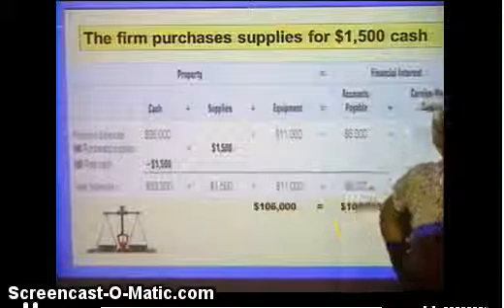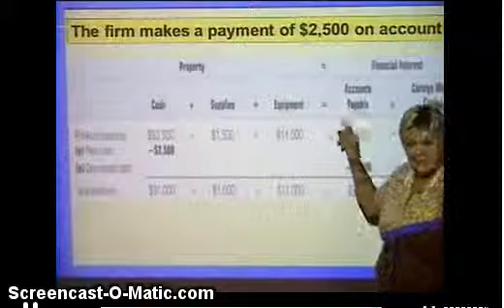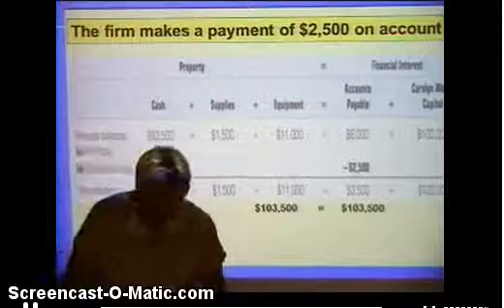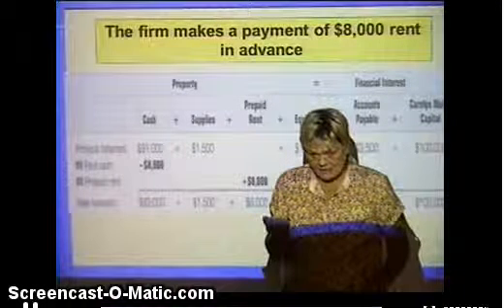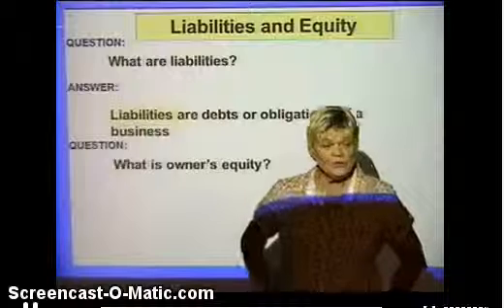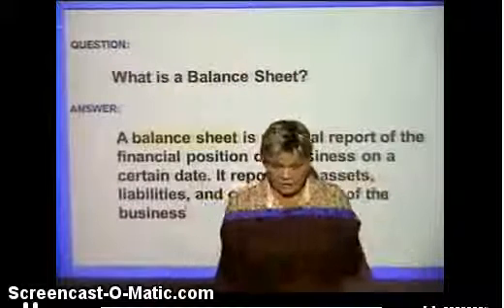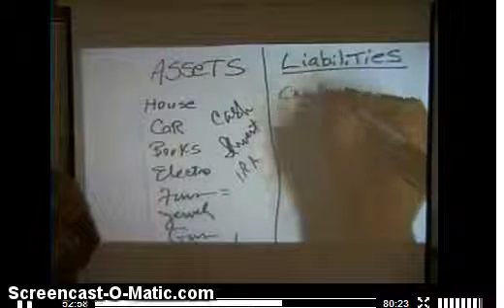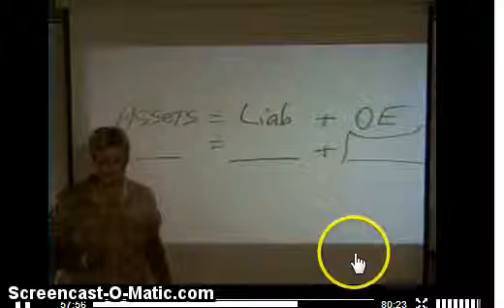The Accounting Balance Sheet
Classroom presentation of the Balance Sheet and other Accounting Statements.